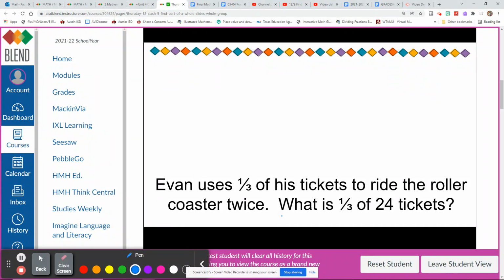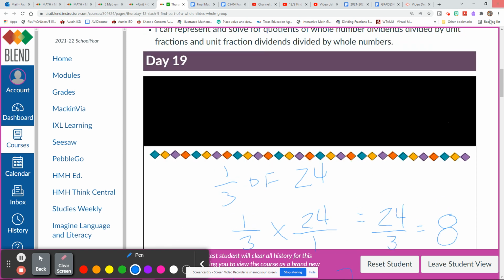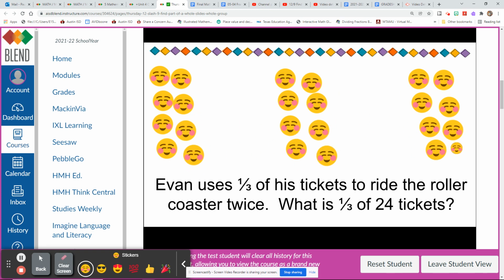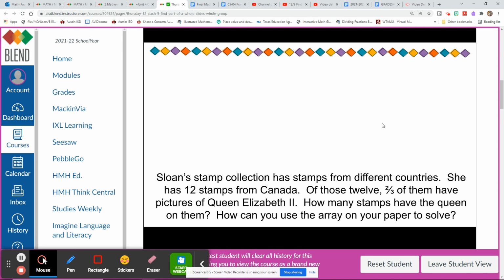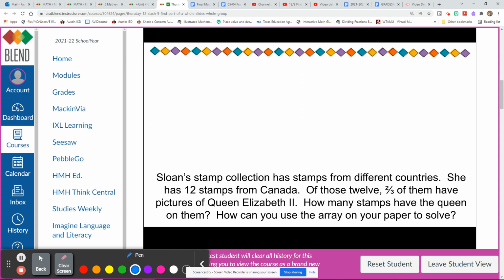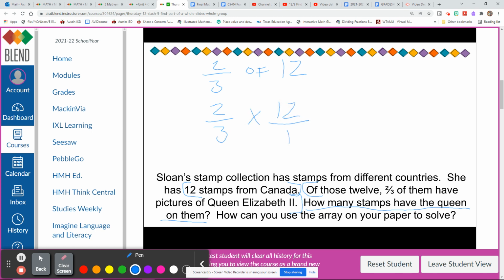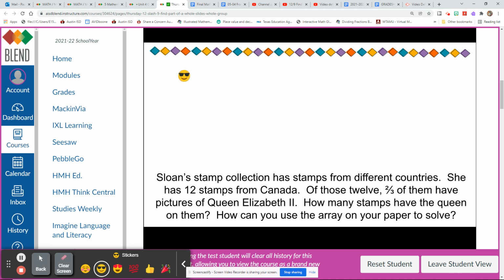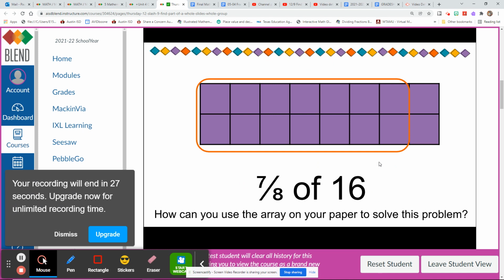Multiplying Fractions - Find Part of a Group (part 3)